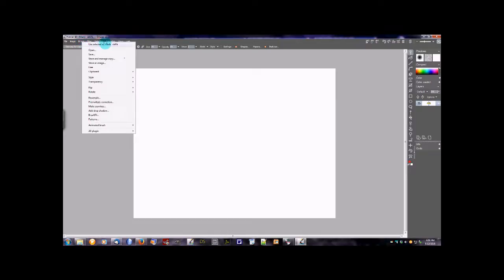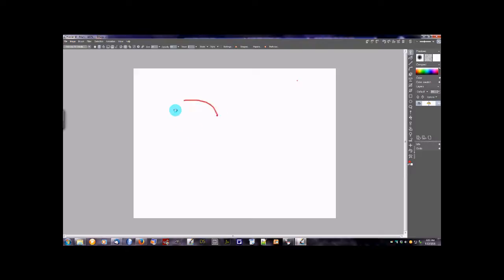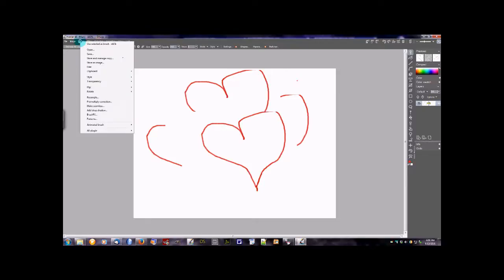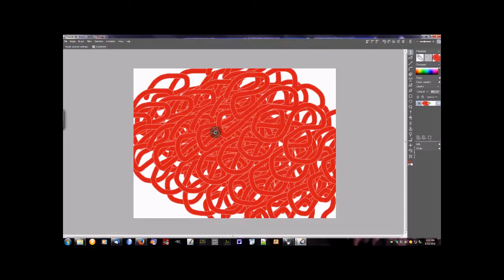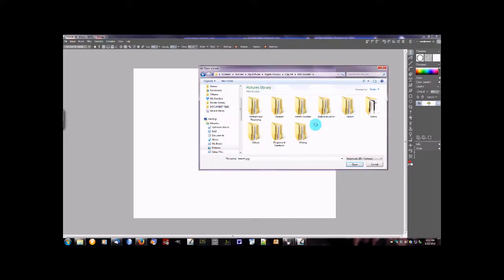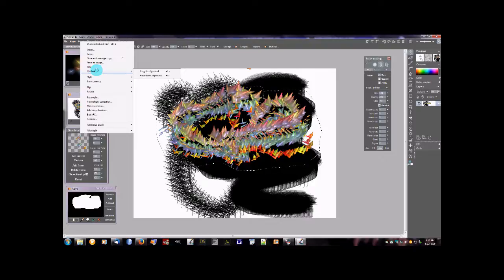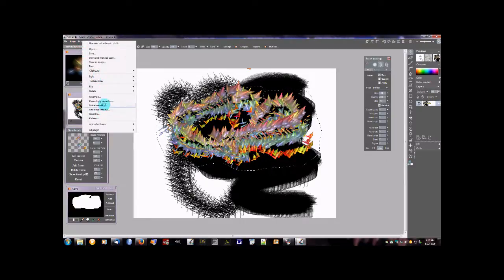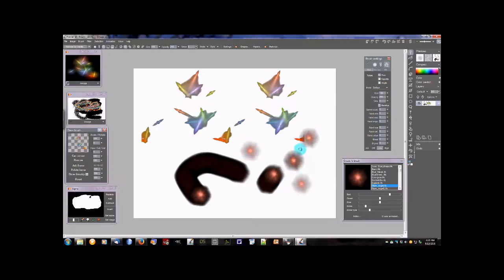PDHowler Basics6 - Non-Brush Specific Tools on Top and Sidebar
Overview of the remainder of the non-brush specific Tools on the upper Tool Bar and the Side Bar.